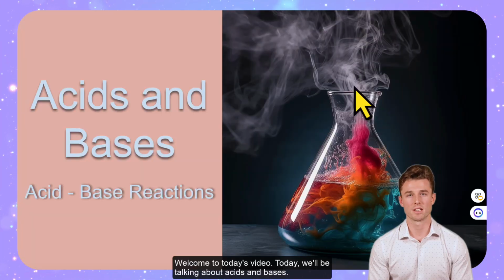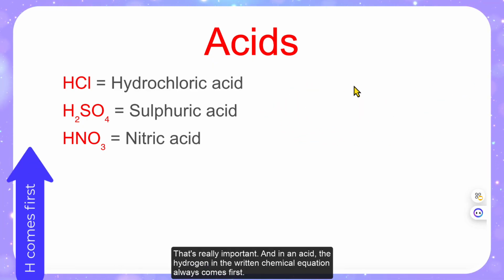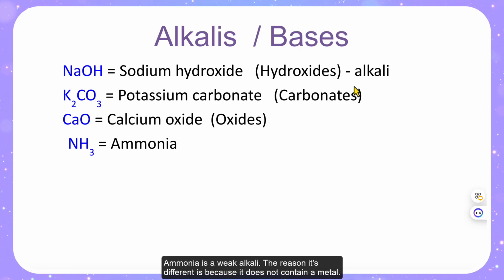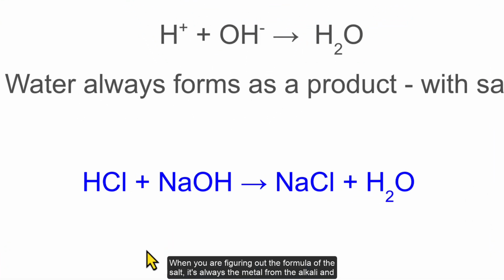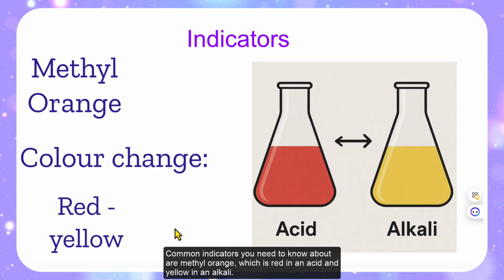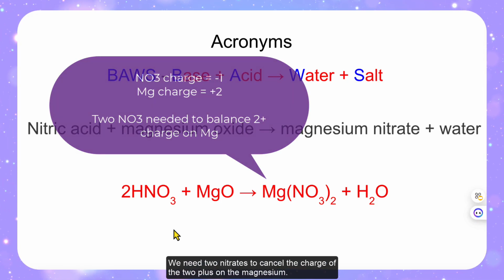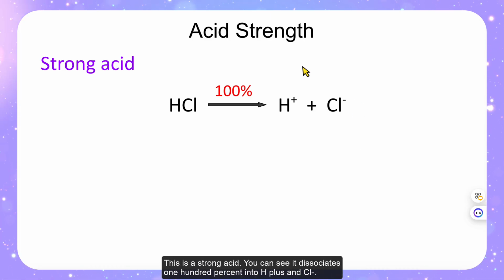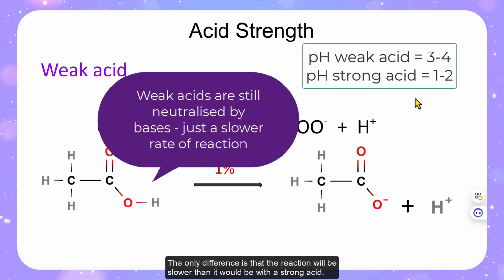GCSE Acids and Bases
Learn about common acids and bases, as well as easy ways to remember their reactions./